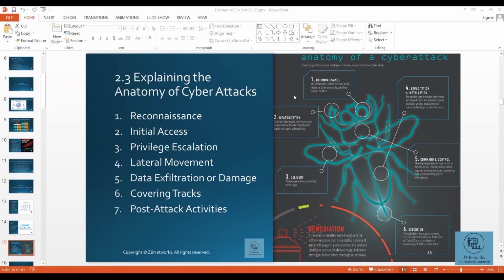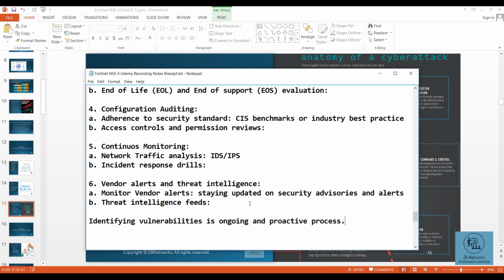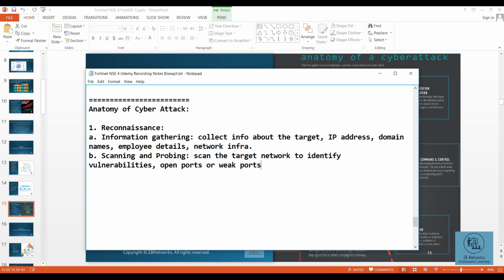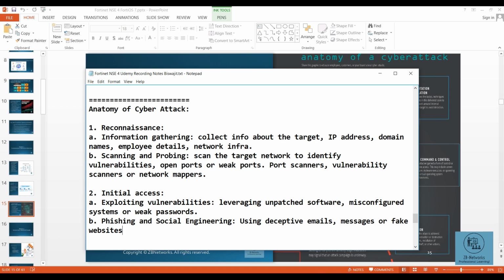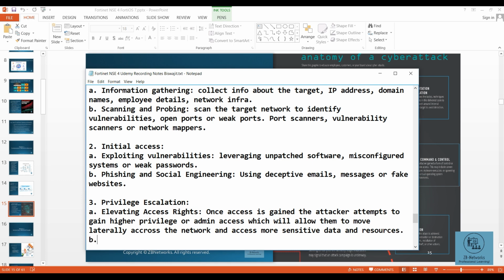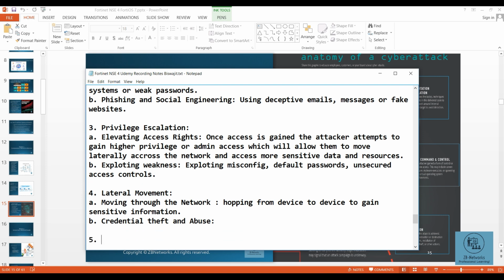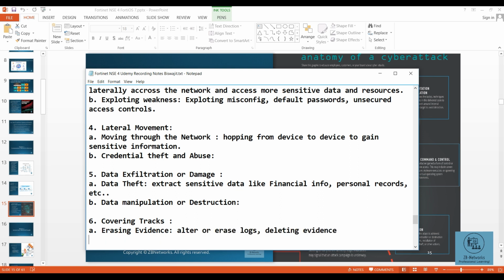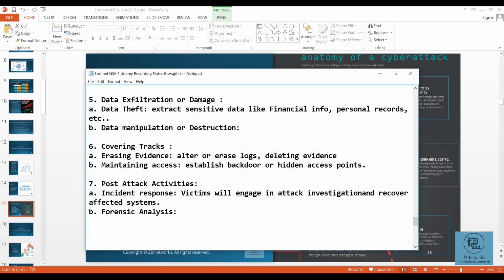Explaining the Anatomy of Cyber Attacks | Cyber Security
Welcome to ZBNetworks! In this insightful video, we delve into the intricate world of cyber attacks, breaking down their anatomy to unravel the complexities behind these digital threats.

Cyber attacks are pervasive in today's interconnected landscape, posing serious risks to individuals, businesses, and even nations. Our expert team at ZBNetworks is here to demystify these threats and empower you with knowledge.

Join us as we dissect the anatomy of cyber attacks, exploring their different forms, techniques, and stages. From phishing and malware to DDoS attacks and social engineering, we'll navigate through the various methods used by cybercriminals to infiltrate networks and compromise security.

Moreover, we'll shed light on the motivations driving these attacks, whether it's financial gain, espionage, activism, or sheer disruption. Understanding the motives behind cyber attacks is crucial in fortifying defenses and devising effective cybersecurity strategies.

Throughout the video, we'll offer valuable insights and practical tips on how individuals and organizations can bolster their defenses against these evolving threats. From implementing robust security measures to fostering a culture of cybersecurity awareness, we aim to equip our viewers with actionable steps to safeguard their digital assets.

At ZBNetworks, we're passionate about educating and empowering our audience to navigate the ever-evolving landscape of cybersecurity. Join us on this educational journey to gain a deeper understanding of cyber attacks and learn how to fortify your defenses against them.

Let's work together to stay ahead in the fight against cyber threats!